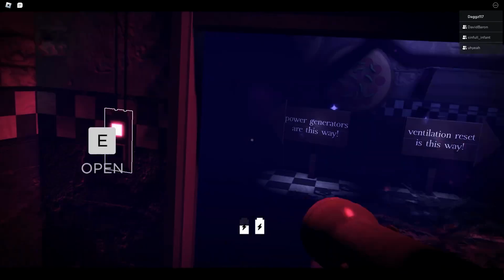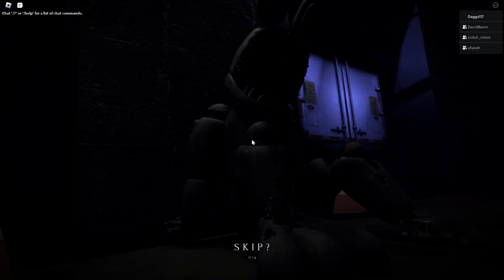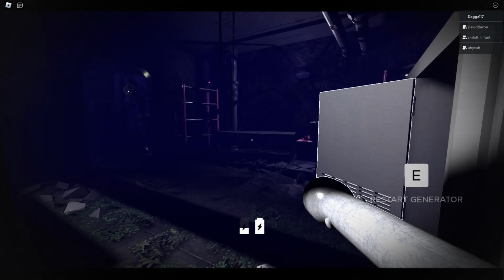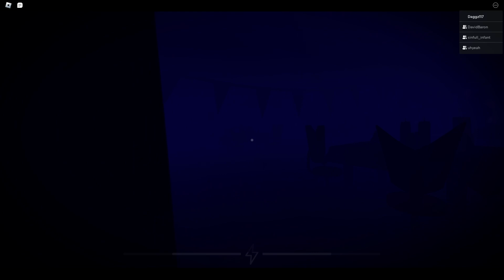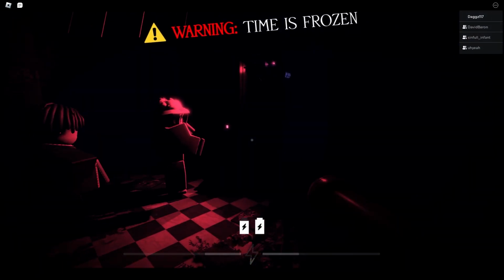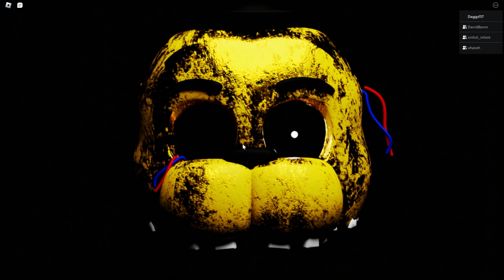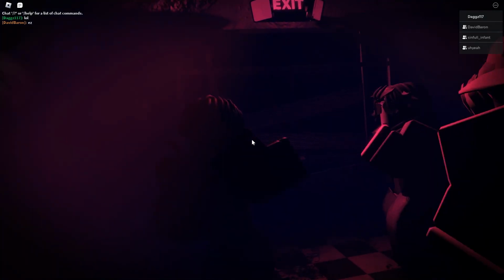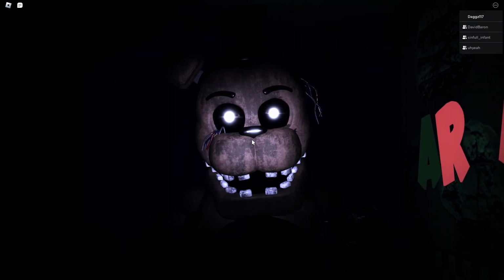The BEST Roblox FNaF Game?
Grab Atlas VPN for just $1.99/mo before the deal expires:
We've become accustomed to Roblox horror games by now, but one avenue of this type of game I ever so foolishly left out was the prospect of a FNaF themed roblox horror game. After some digging, I found this game titled "Forgotten Memories". So, I gathered some buddies with me to check it out!